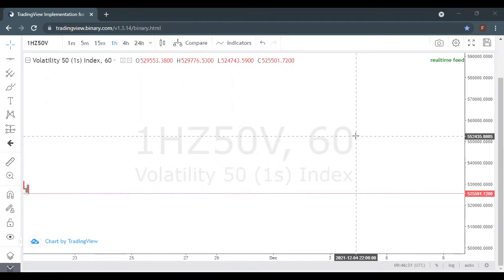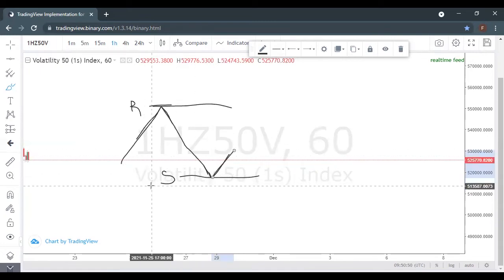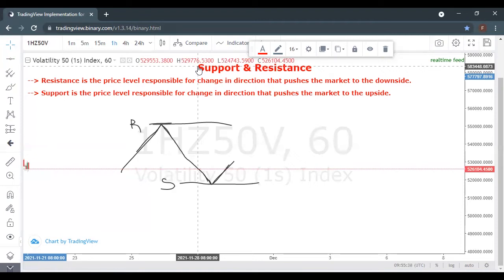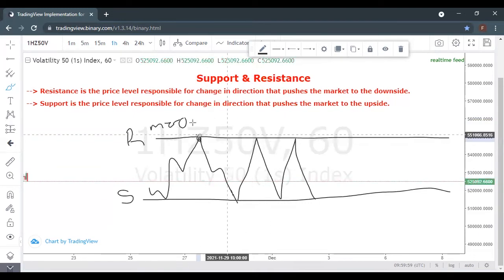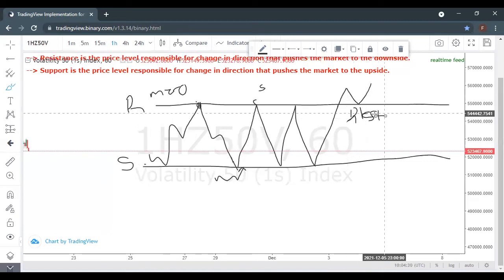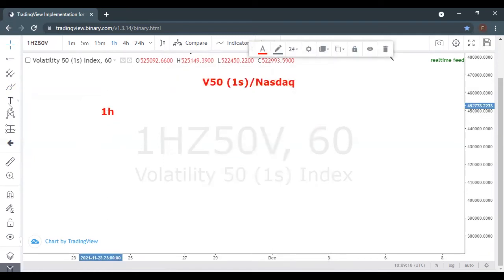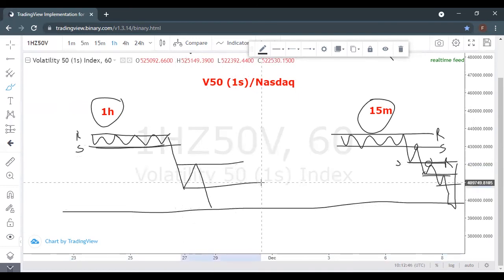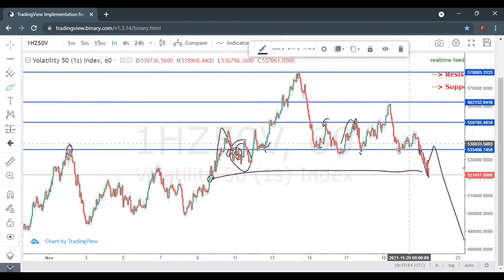Support and Resistance trading strategy? - | (Beginners Guide to Support and Resistance)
Beginners guide to support and resistance. In this video we get to answer, what are Support and Resistance?

DEFINITIONS

Support is the price level that is responsible for the change of direction of the market to the upside.
Resistance is the price level that is responsible for the change of direction of the market to the downside.
Market Structure is the simplest form of price movement in the market.

CONCEPT OF SUPPORT AND RESISTANCE

Support and Resistance are the key concept that traders use to understand, analyze and act on chart patterns in the financial market. It is always important to observe how price behave when it approaches these key levels because it will give an indication if price is gonna reverse or continue to push to the next level.

When a key level fails to hold the market, it is broken and market structure says that if a level is broken, it has to be retested. Thus a level that has been acting as support will begin to act as resistance and the opposite is true.

SYNTHETIC INDICES BROKER(VOLATILITY)